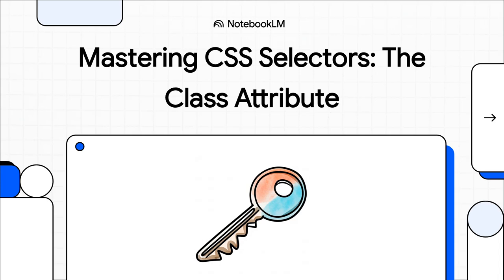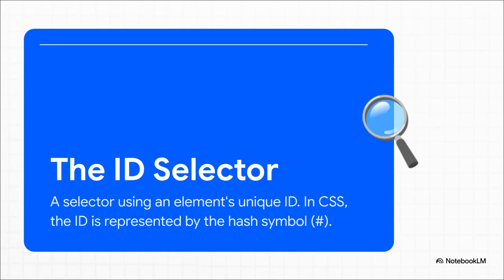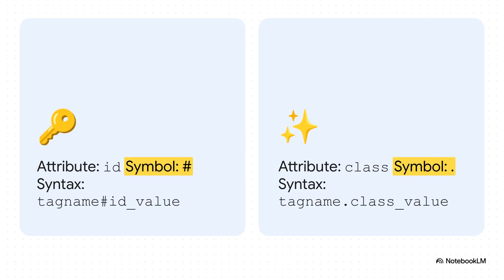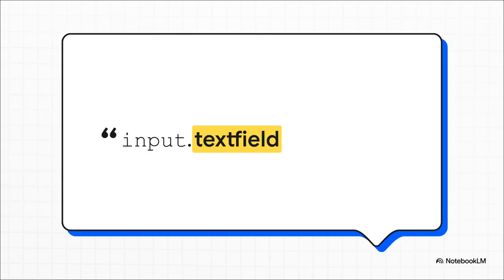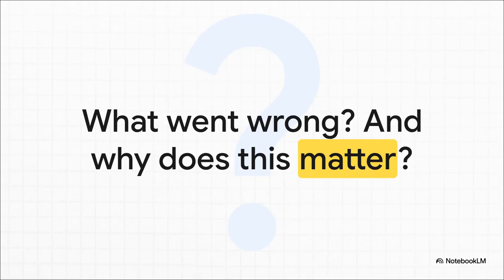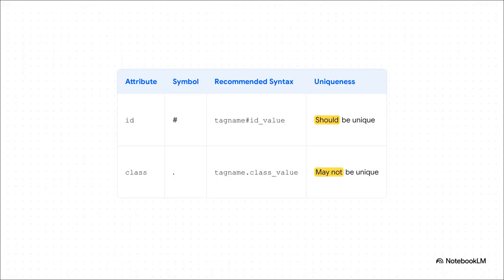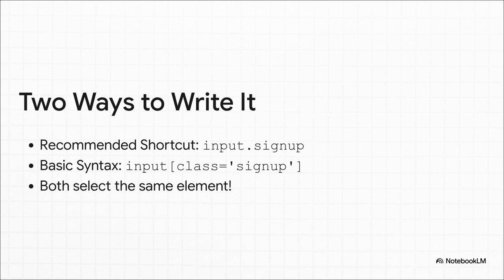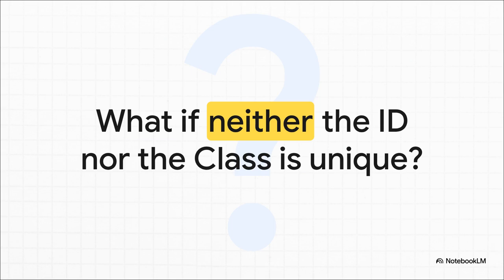[Automation Testing] 25. Mastering CSS Selectors The Class Attribute